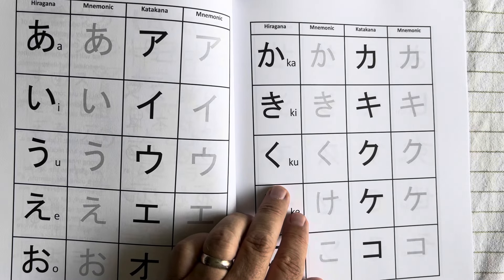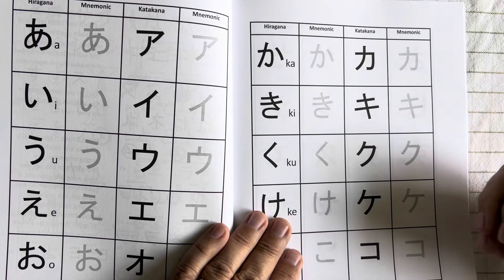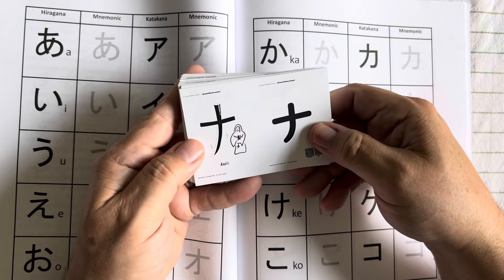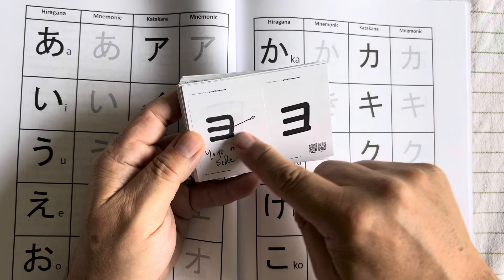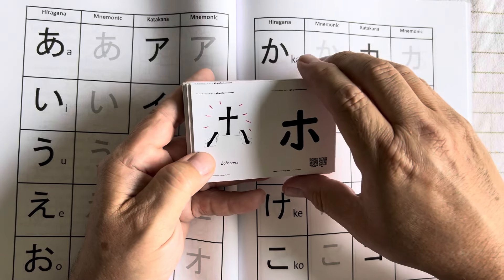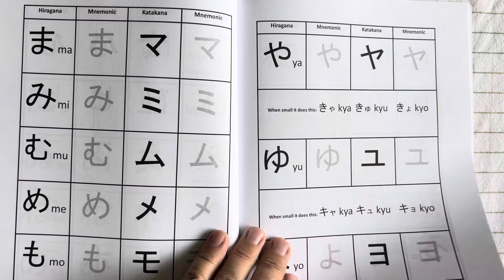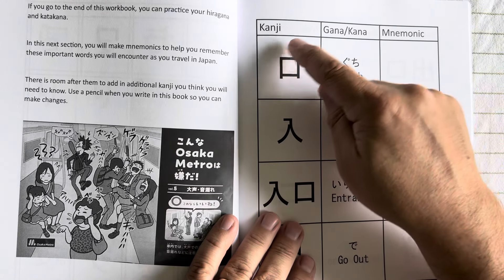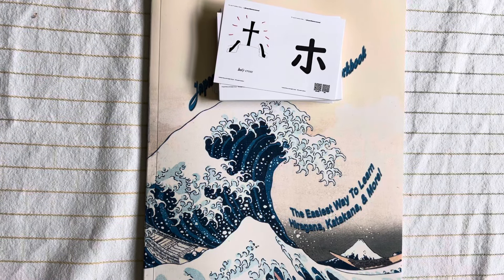The Hiragana & Katakana Mnemonics Workbook; the easiest and fastest way to learn to read Japanese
Get your copy on Amazon

Individual Workbook $9.95 ea
Teacher Edition with rights to make copies for all your students $24.95